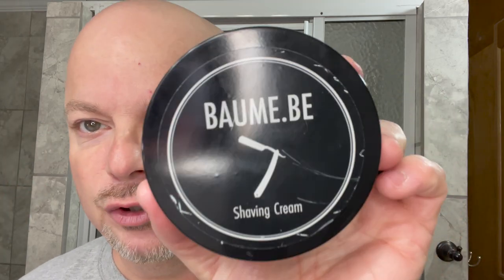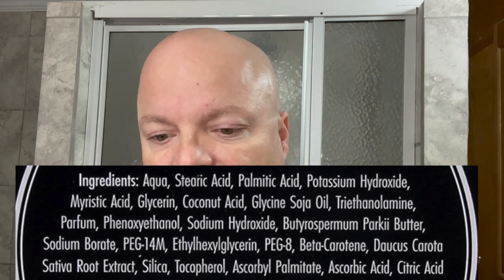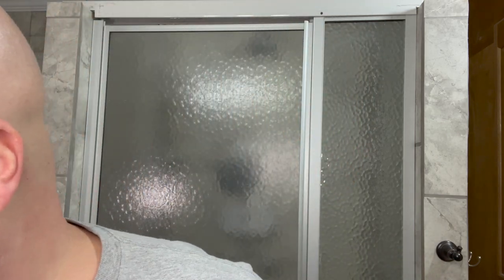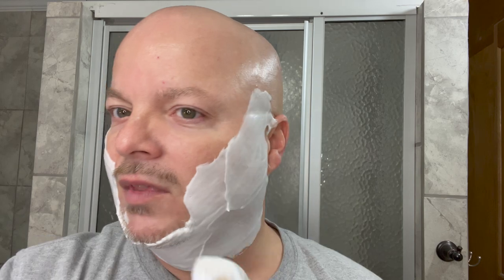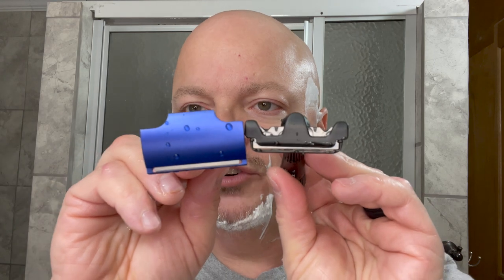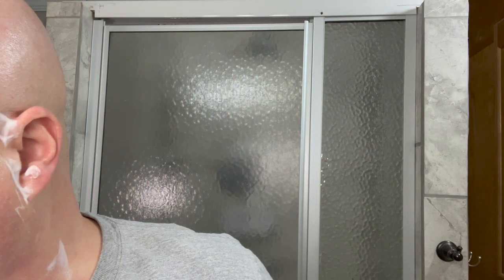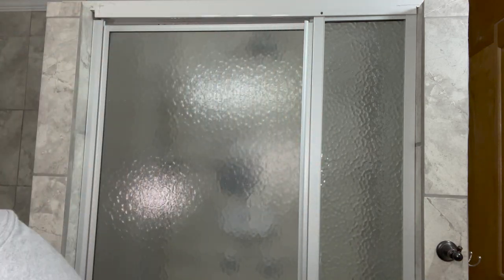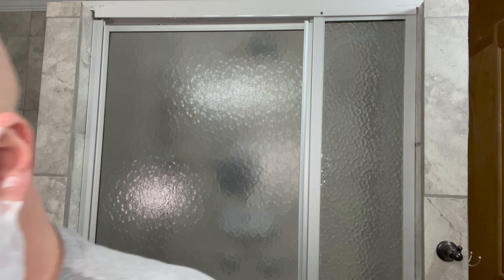Twig vs RazoRock Eco | Baume.Be | TDR | Lucky Tiger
Lucky Tiger
Feather Blades
Thayer’s Cucumber Witch Hazel
Misting Bottle for Thayer’s